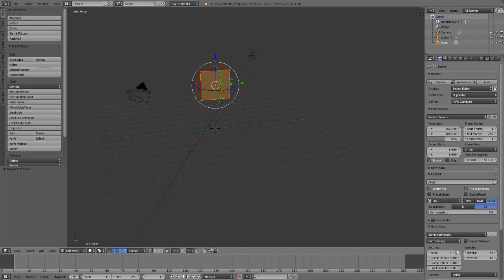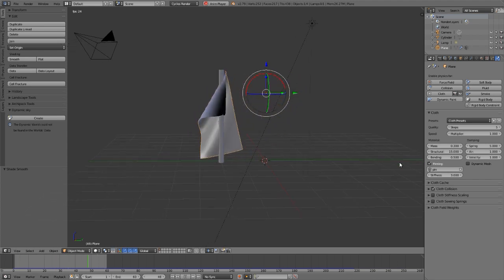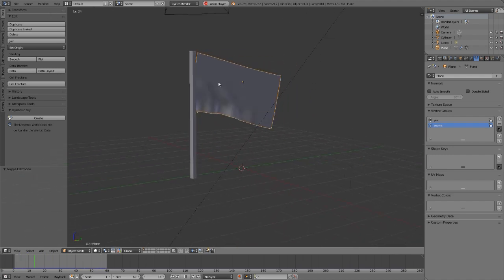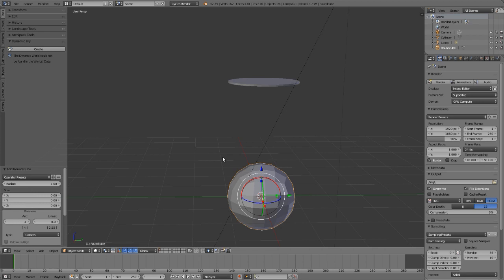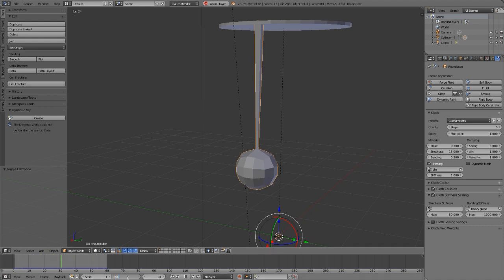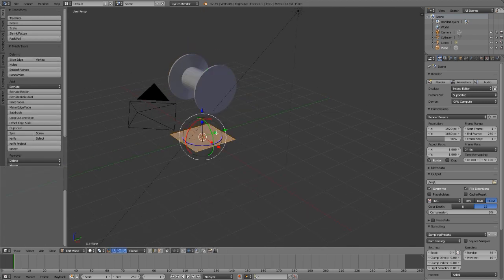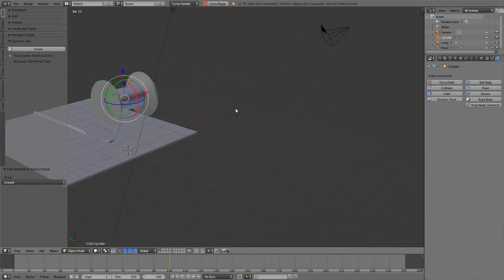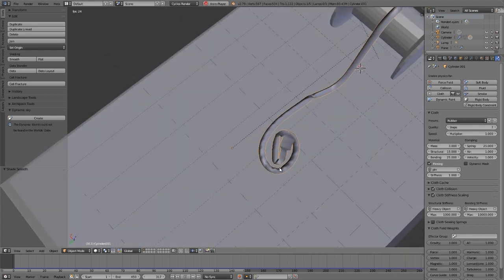08 Blender 3D THREE easy Cloth simulation Primers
A look at three variations for better cloth - cloth pinned to moving parents with built-in stiffness changes; 'weights' at the end of ropes pinned to motion, and; a winch, winding a rope with a weight on to a moving parent. Good for wrecking balls, swings, drapes, dresses, pendulums, lifting boats from water or space ships from the ground. What few minutes you spend here might inspire that hard effect you've been putting off. Each seven minutes builds on the previous.